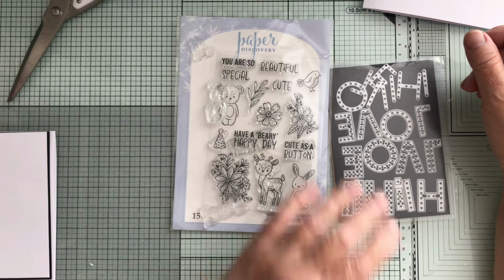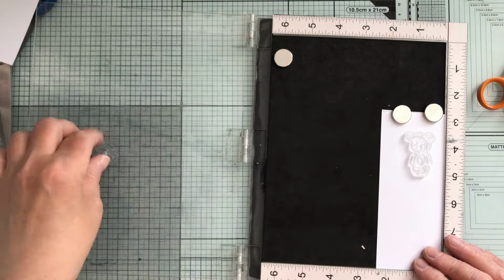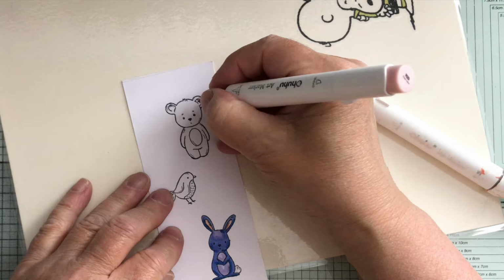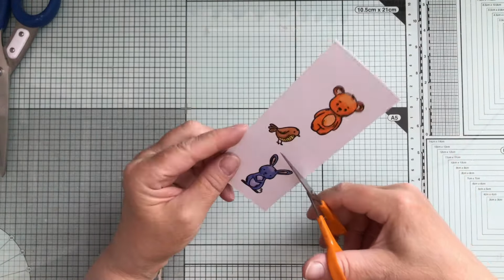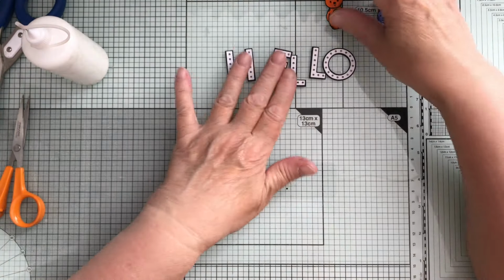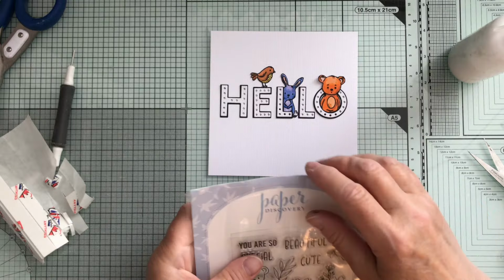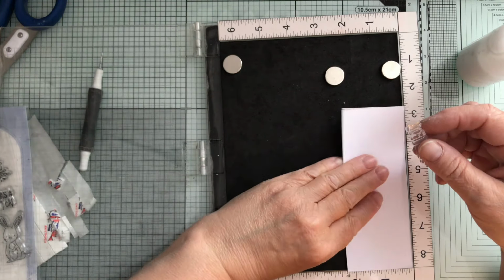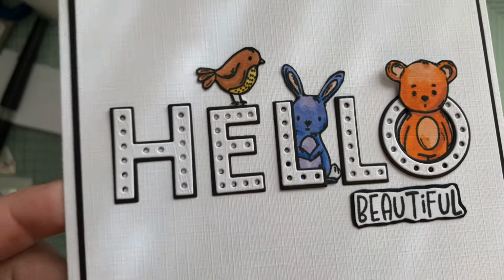Hello Beautiful Card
Additional Supplies used for this project:
Studio Light Hi Sentiment Die
Studio Light Love Sentiment Die
Paper Discovery Movers and Shakers A6 Stamp Set
Regular Supplies:
CARD STOCK:
INK PADS:
Memento Ink Pad - Tuxedo Black
Versafine Ink Pad - Black
Versafine Clair - Black
COLOURING MEDIUMS and PENS:
Pigma Fine Liners - Black 0.05, 0.1, 0.2, 0.3, 0.5, 0.8
Ohuhu Fine Liners - Black 0.05, 0.1, 0.2, 0.3, 0.5, 0.8
Sakura Gelly Roll Pen - White .05, 0.8, 1.0
Spectrum Noir Sparkle Pen - Clear
ADHESIVES:
C&C Tape Pen
Quickie Glue Pen
Zig Glue Pen
Various Adhesive Foam Pads and Tape
Stick Its Adhesive Sheets
GUILLOTINES/PAPER TRIMMERS:
DIE CUTTING MACHINES and ACCESSORIES:
Sizzix Big Shot, Sizzix Sidekick
PUNCH BOARDS/SCORING BOARDS:
We are Memory Keepers Envelope Punch Board
EK Score Board
STAMPING PLATFORMS:
Creative Craft Products Stamping Platform - Craftstash
Misti Stamp Platform
Tim Holtz Stamp Platform
Altenew Stamp Wheel
PRINTERS:
Brother HL-L2375DW Mono Laser Printer
HP Smart Tank Plus 570 Colour InkJet Printer
OTHER TOOLS:
Heidi Swapp Minc Foiling Machine
Sizzix Heat Gun - Dual Heat Setting
Sizzix Die Pick
Jewel Pick-up Tool - Amazon
Mono Sand Eraser
EMBELLISHMENTS:
Nuvo Crystal Glaze
Glossy Accents
Nuvo Drops - Gloss, Jewel, Glitter, Vintage, Dream